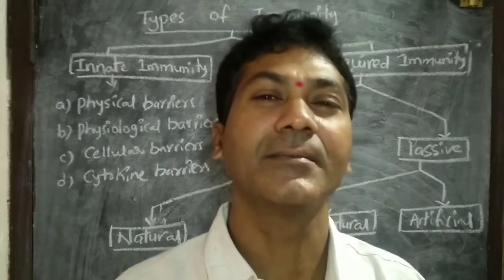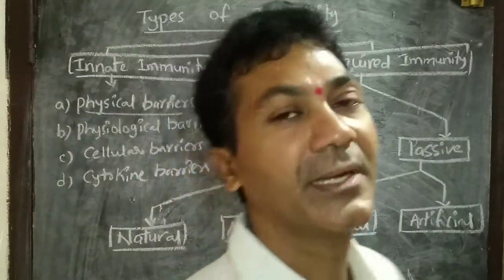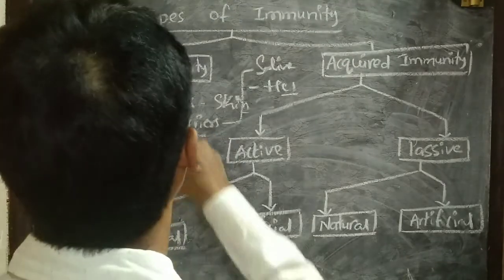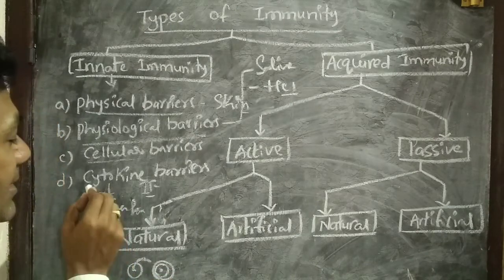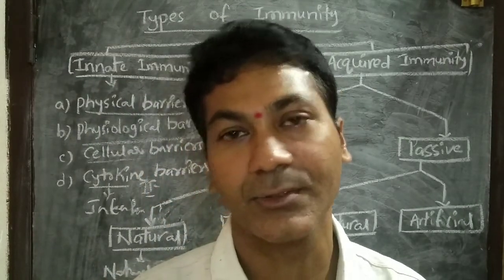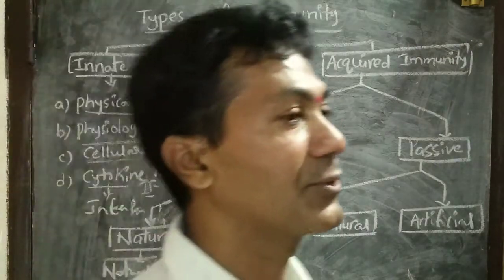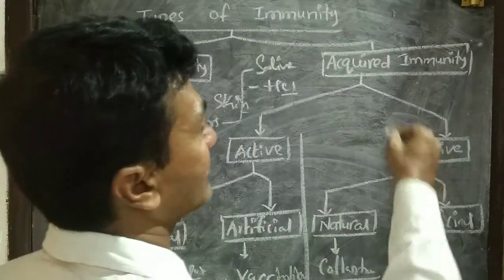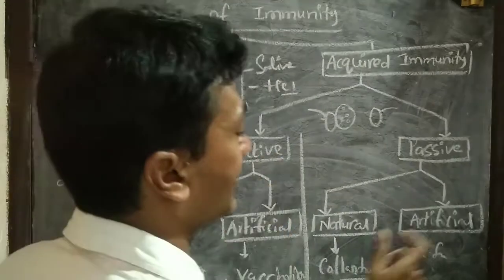Types of Immunity|| NCERT XI || By Nagavelli Prasad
Types of Immunity